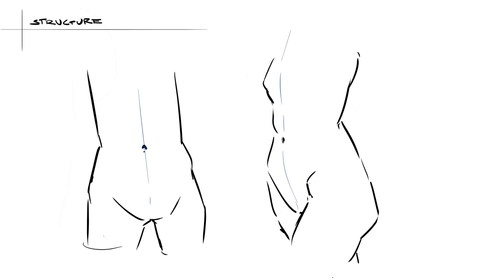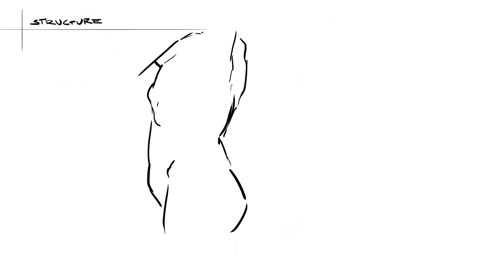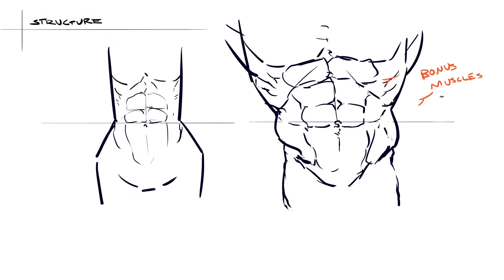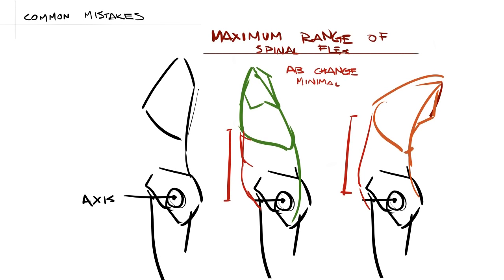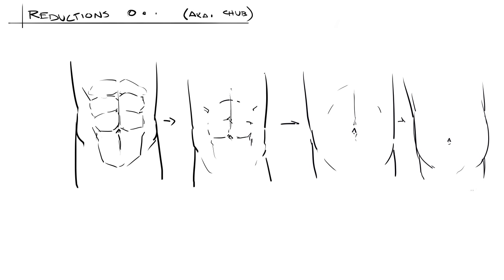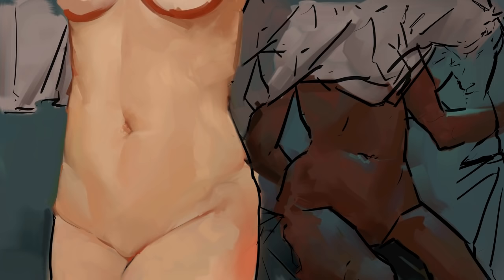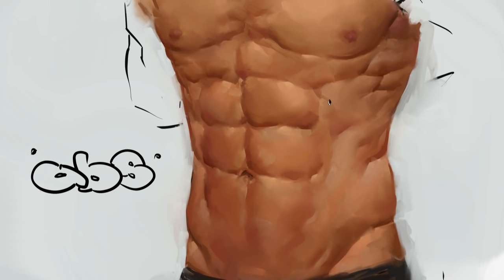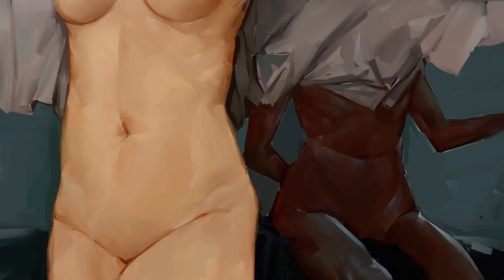Anatomy Quick Tips: Abs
A quick guide for most aspects of drawing the human abdominal muscles from imagination.  Now you can make all your figures extra spicy with high cut T-shirts.

Let me know what part of the human anatomy you would like to see more information on drawing!